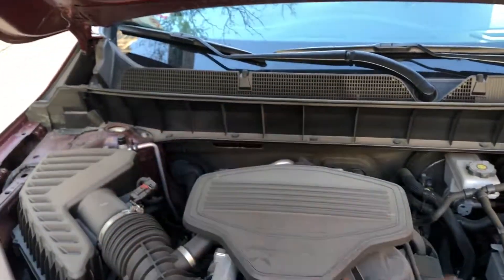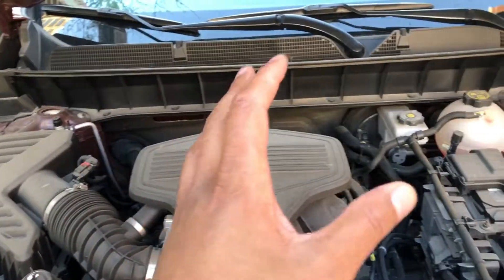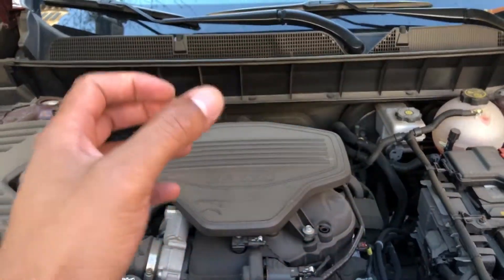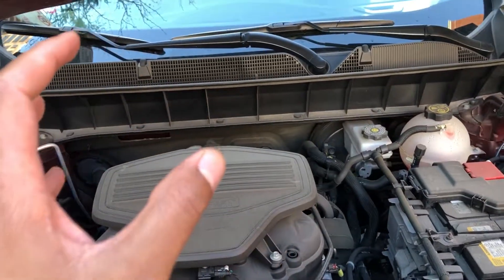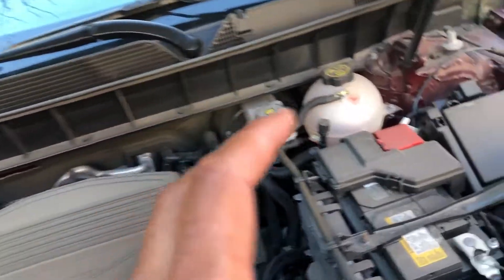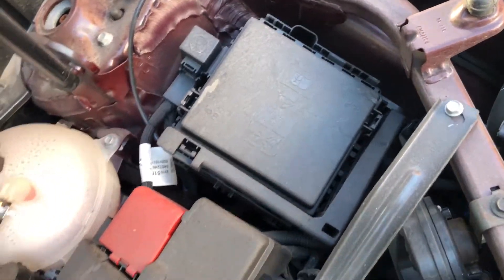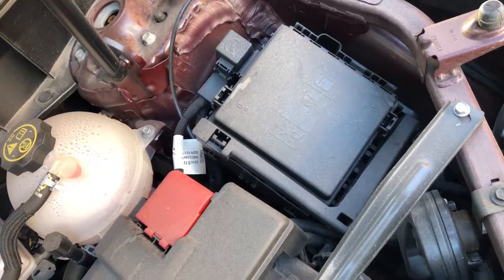GMC Acadia - Fuses location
Showing where the fuses are located in this version of a GMC Acadia .